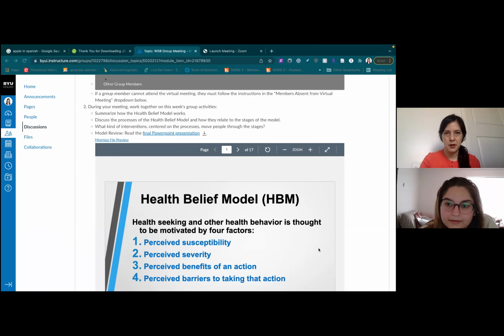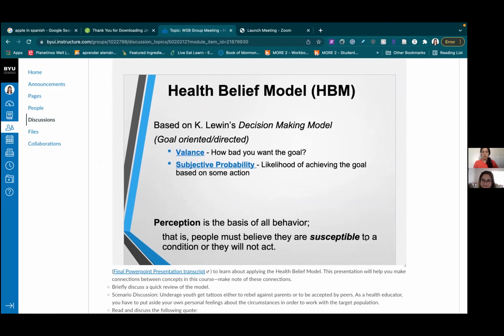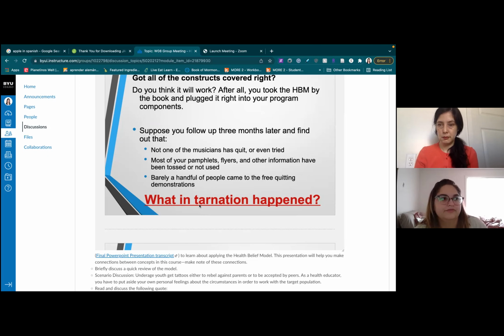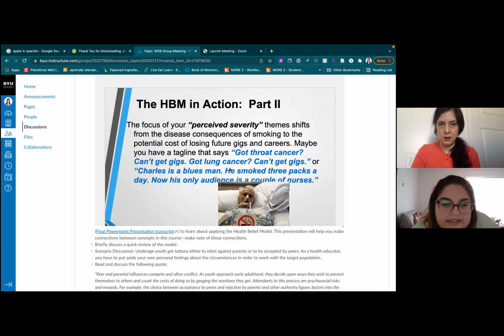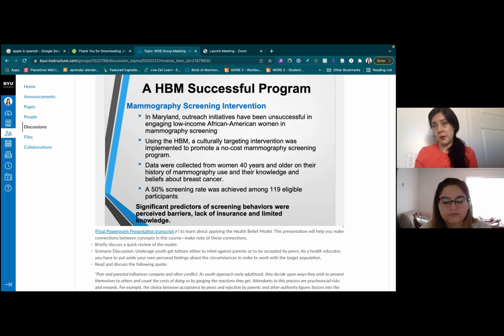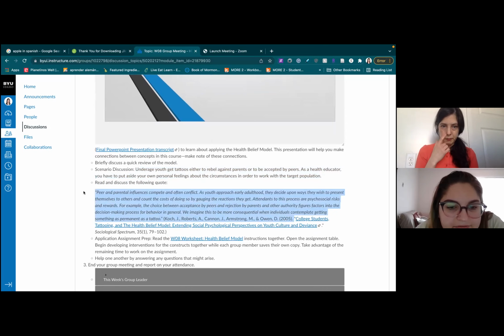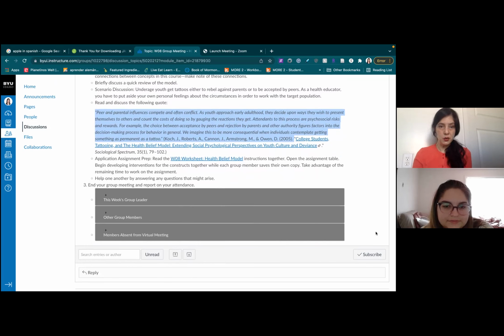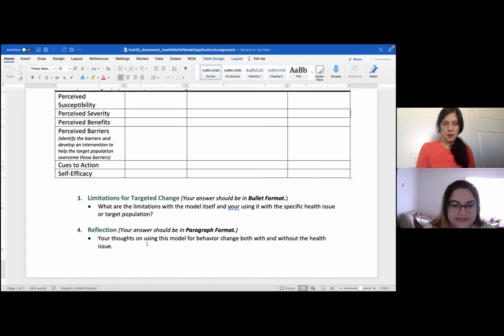02-25-2022 HS420 Group Meeting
Group Meeting with Cori Rice and Rebeca Boza